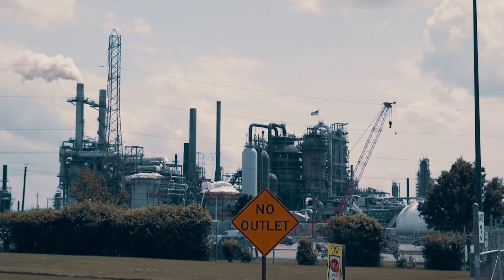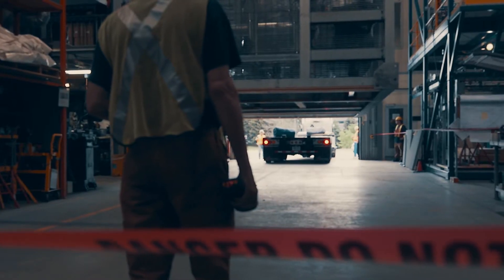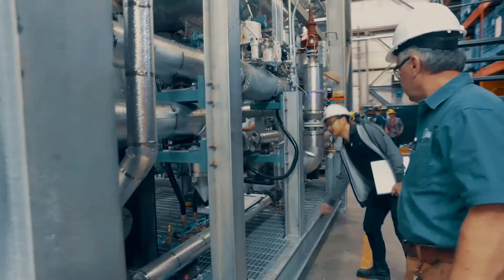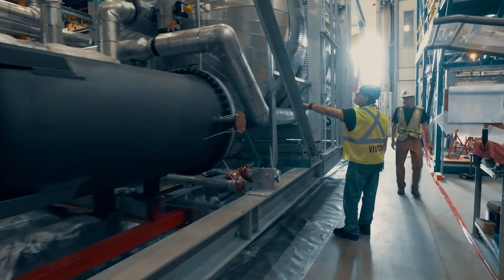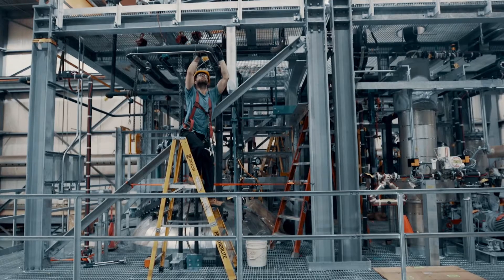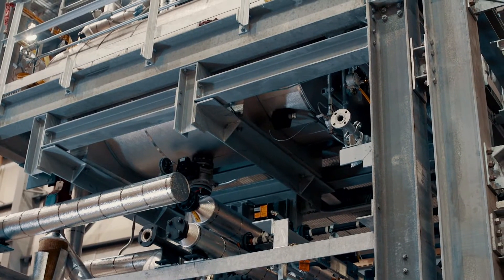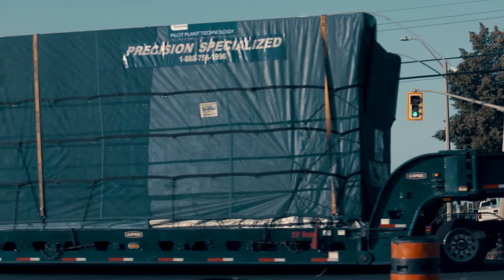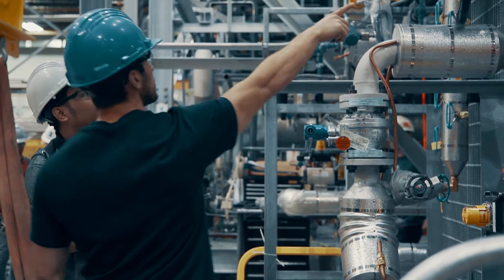Zeton - Modular Construction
This video depicts how Zeton constructs and builds projects using a modular concept.  The video also shows how modules are loaded on to a truck and shipped to the site.  Modules are then erected at the final site.  Modularization allows process plants to be fabricated at an off-site location with controlled, indoor conditions while parallel activities can continue at site minimizing disturbances and maximizing schedule and efficiency.